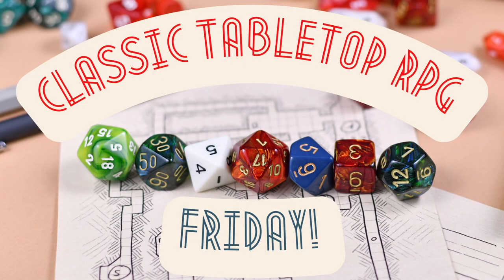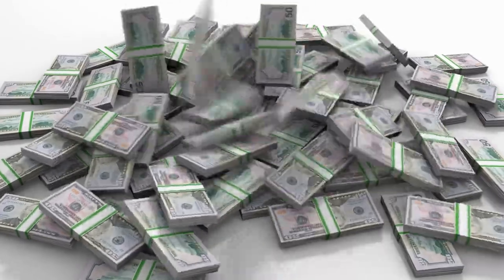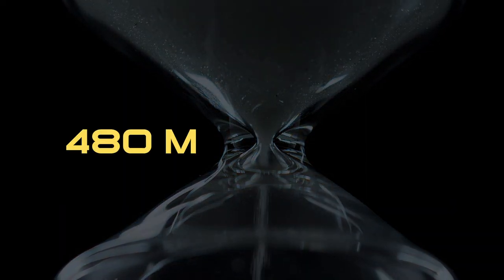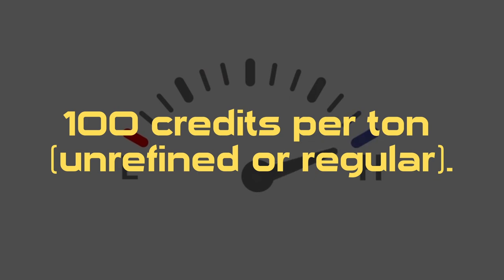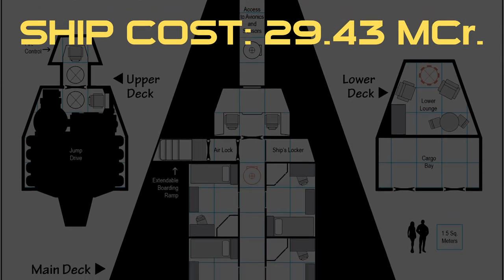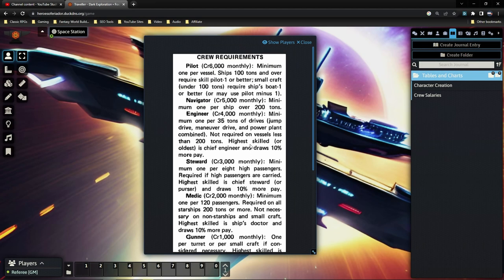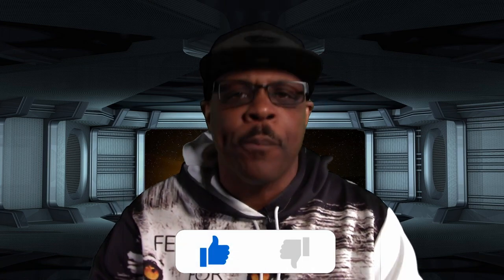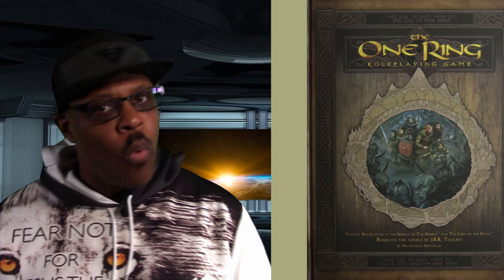The 💰RISKY💰 Business of Starship Economics: Classic Traveller RPG Series (Part 1)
Though the Classic Traveller RPG is a fictional settings, there are many realistic elements added. One of those is how a starship is acquired for those who want to purchase and/or design one. In Part 1, I take a look at the money involved and the major expenses for starship owners they will need to consider.

HARDCOVER

Classic Traveller RPG
Traveller Supplement: Mercenary — Book 4
Megatraveller Player's Manual
Marc Miller's Traveller
Traveller The New Era
GURPS Traveller
GURPs Traveller: Interstellar Wars
Mongoose Publishing Traveller 2nd Edition Update

PDF

• Partnerize
• Drive-Thru RPG
• Amazon

VIDEO CHAPTERS

1:34 Spacecraft Economics
2:25 Spacecraft Financing
3:52 Spacecraft Subsidizing
5:13 Spacecraft Expenses
6:04 Spacecraft Fuel
6:40 Spacecraft Life Support
7:39 Spacecraft Maintenance
8:35 Spacecraft Crew Salaries
11:20 Spacecraft Berthing
14:16 Question of the Vid

Music Mentions